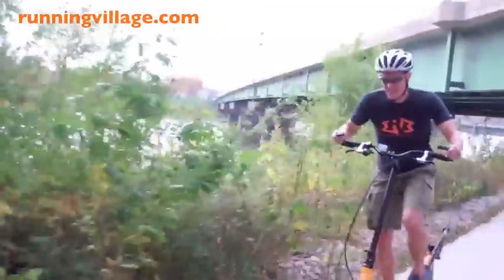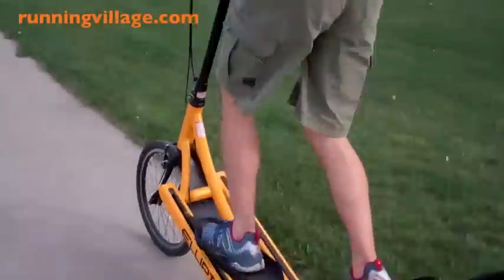ElliptiGo 8C Main Review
The ElliptiGo is a fun way to do elliptical outside.